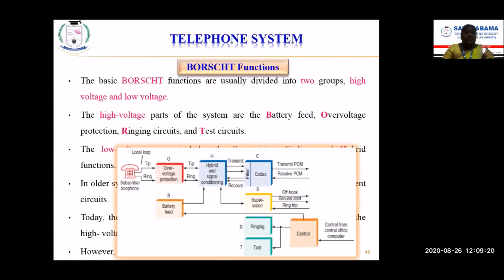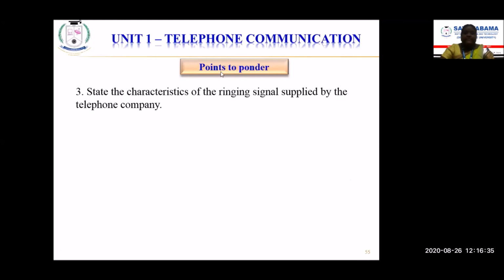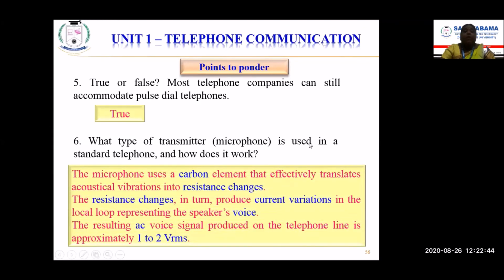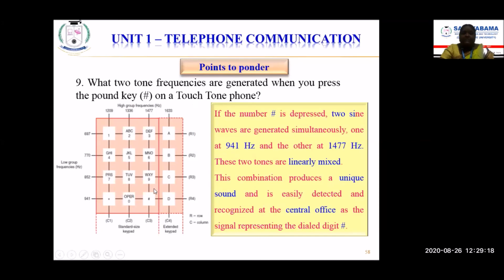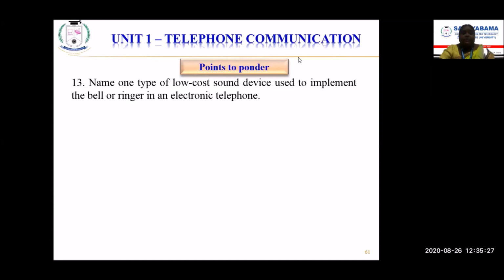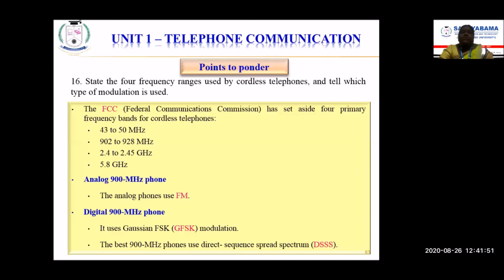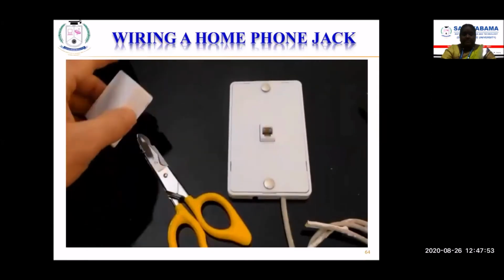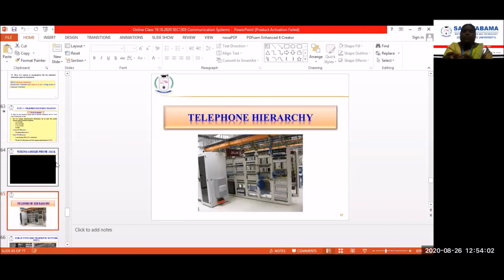SEC1303 - Communication Systems - UNIT I - Telephone Communication - Day 5